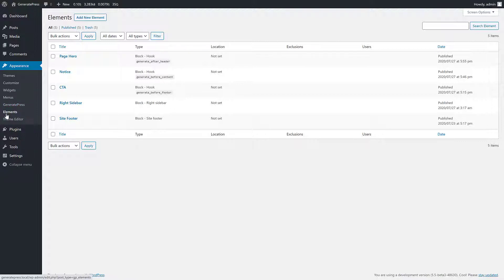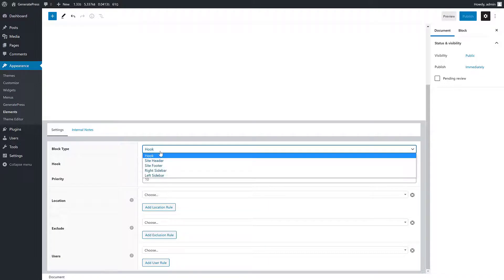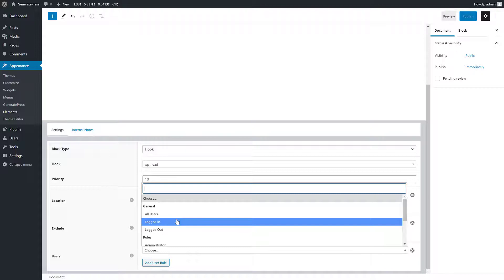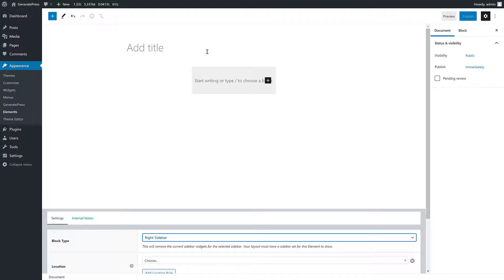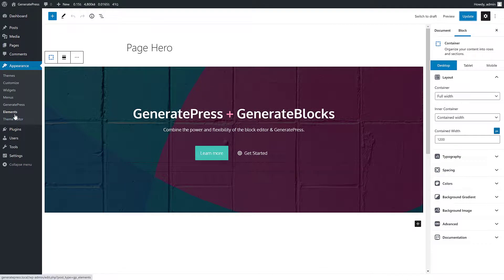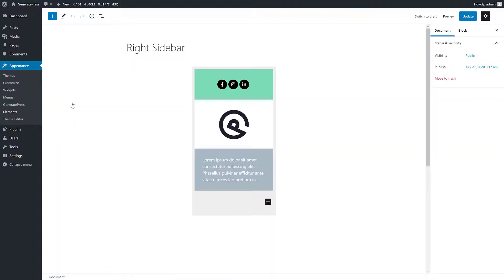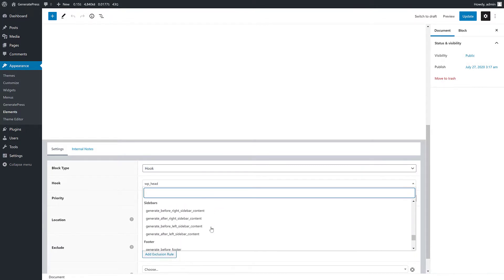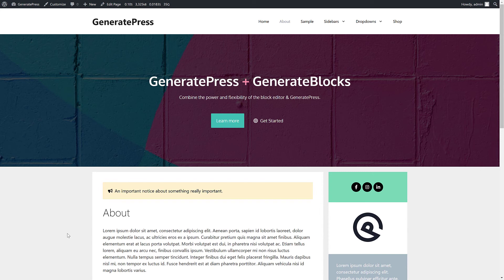GeneratePress Block Elements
Use the WordPress block editor to build your GeneratePress theme elements.